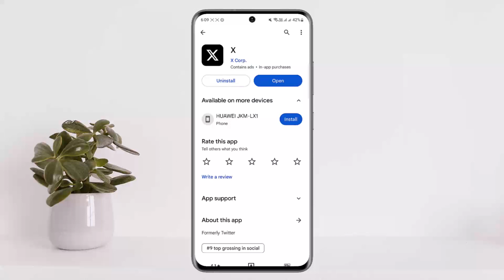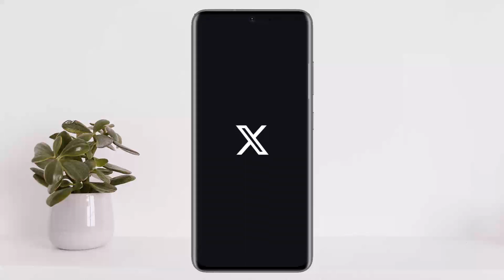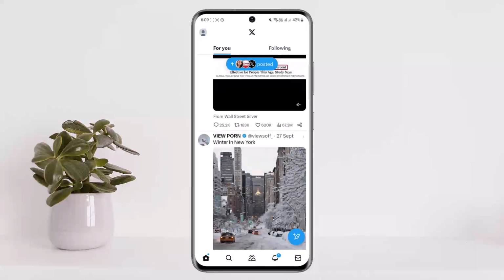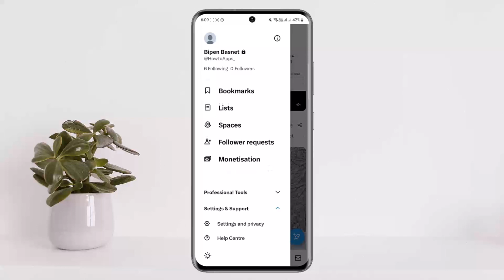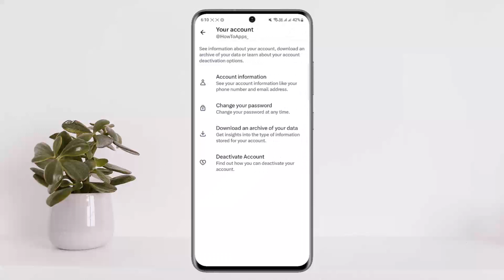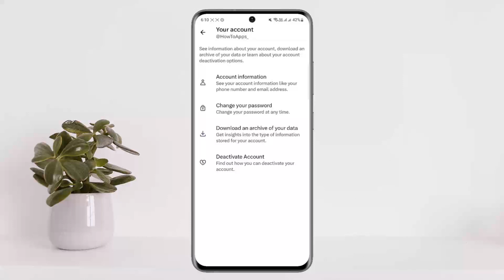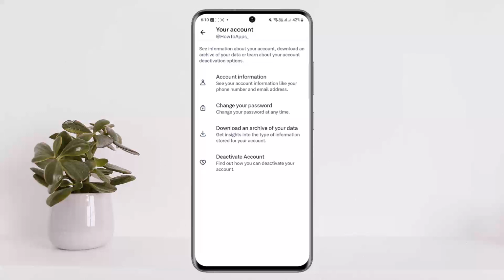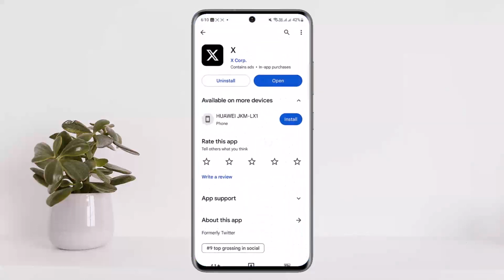How To Check Watch History On Twitter - EASY GUIDE!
In this tutorial video, I will simply show you how to check Watch History On Twitter. So just make sure to watch this video till the end.

~ Video Chapters:
0:00 Introduction
0:10 View Watch History
1:07 Outro